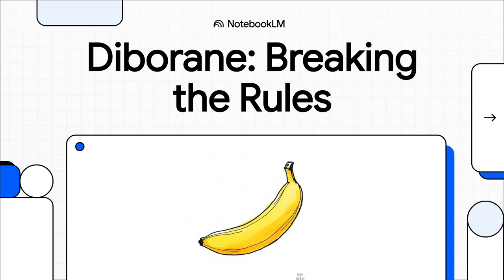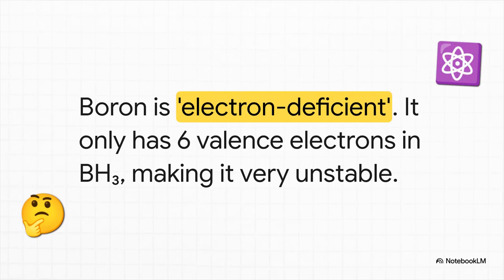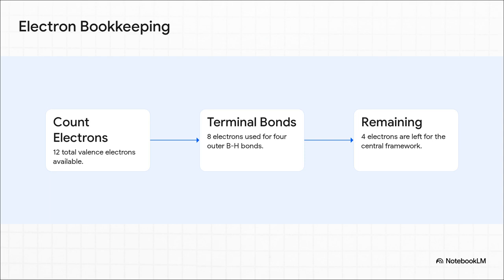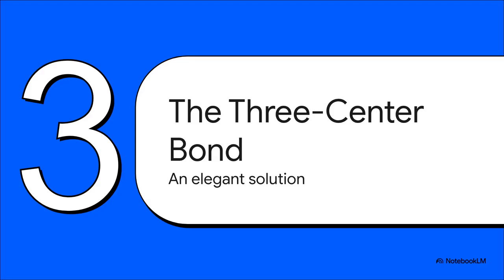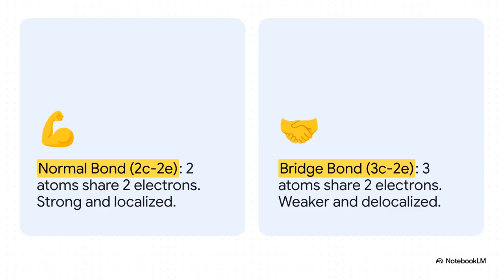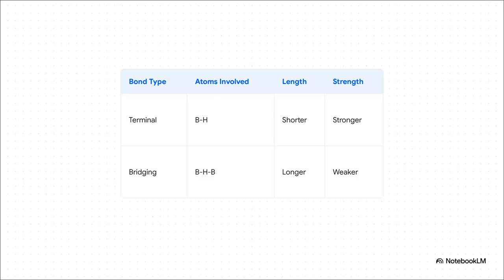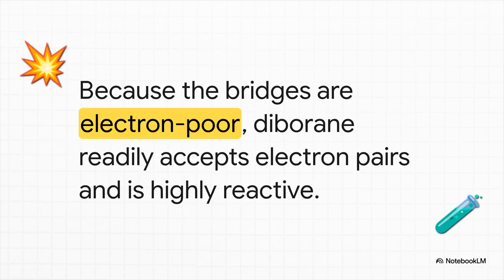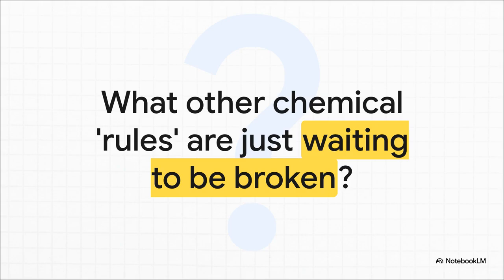Diborane Breaking the Rules